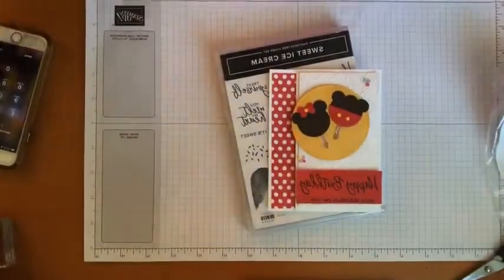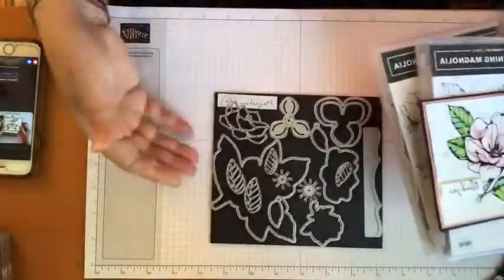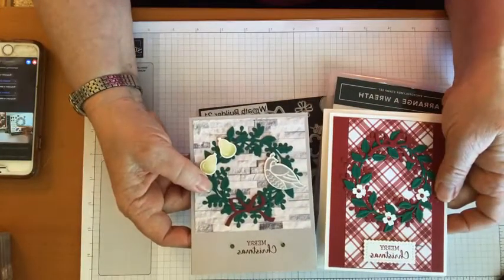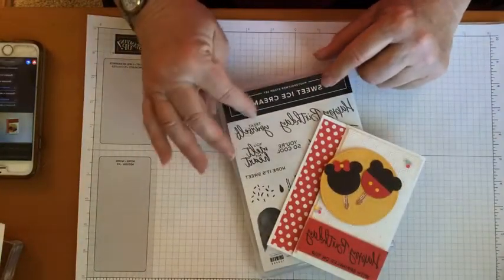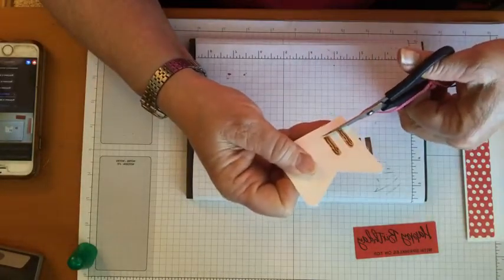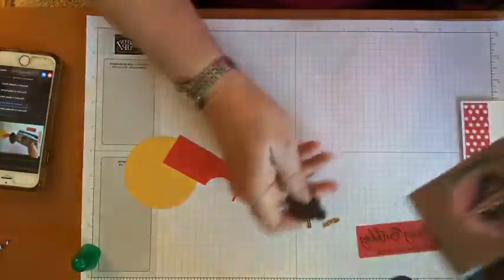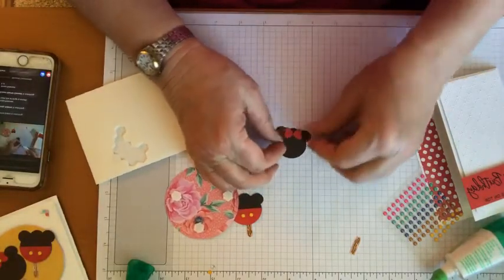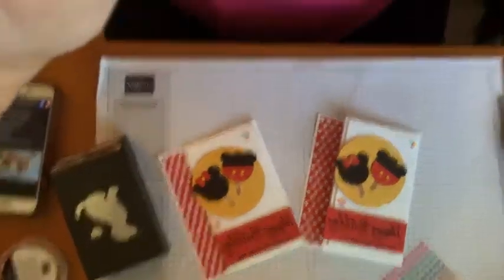Sweet Ice Cream Stampin' Up card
Let's make an adorable card using the Stampin' Up Sweet Ice Cream bundle that will remind you of Disneyland.